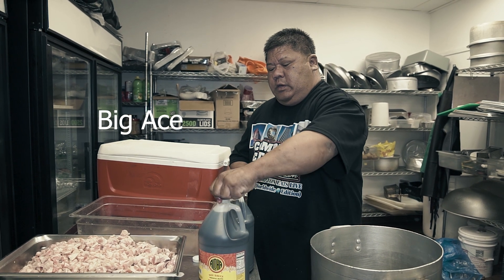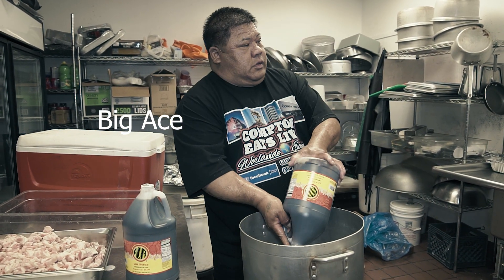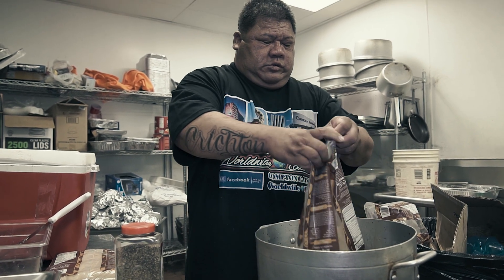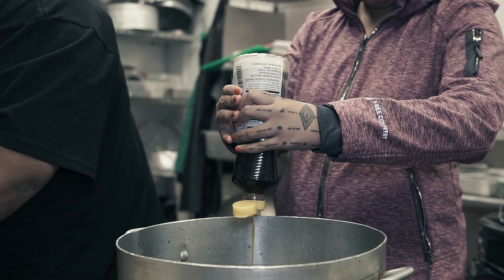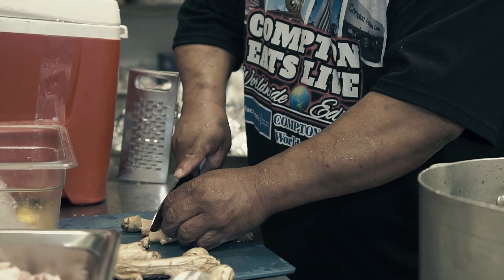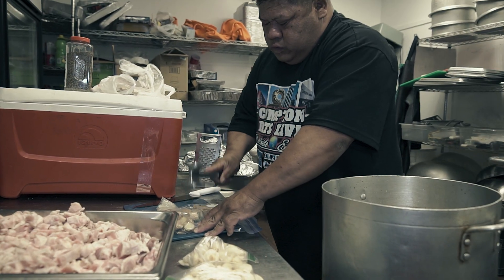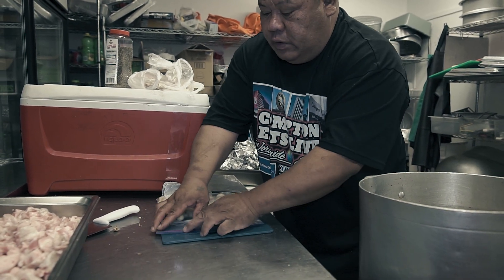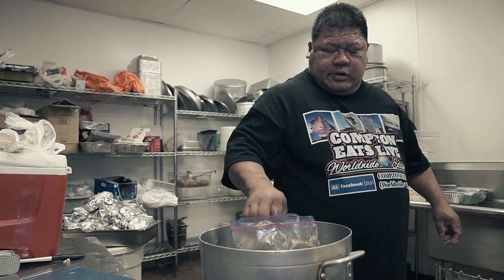Big Ace bbq